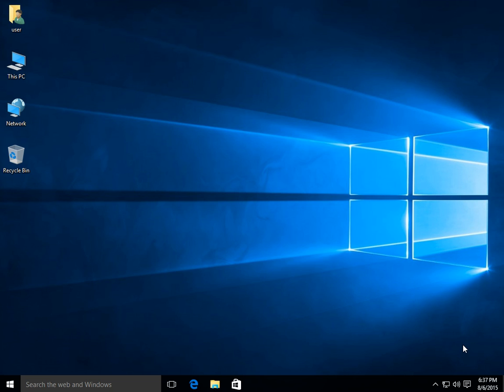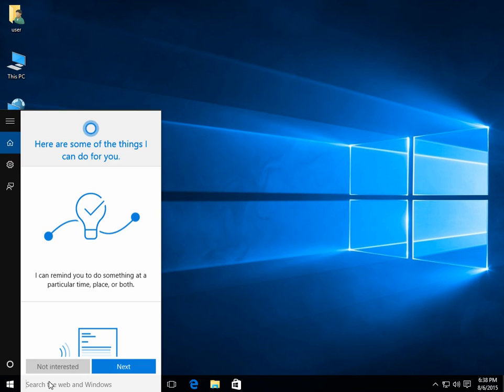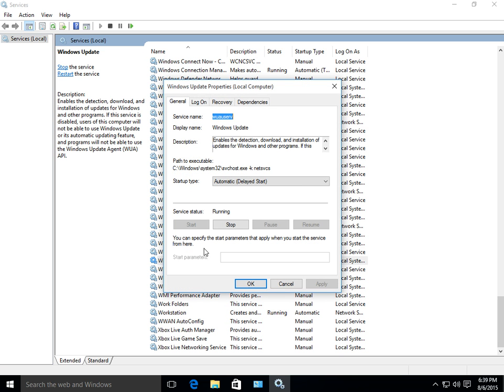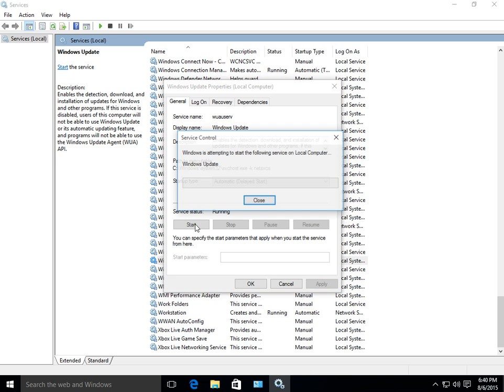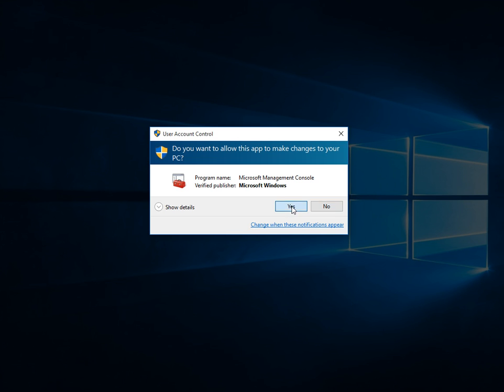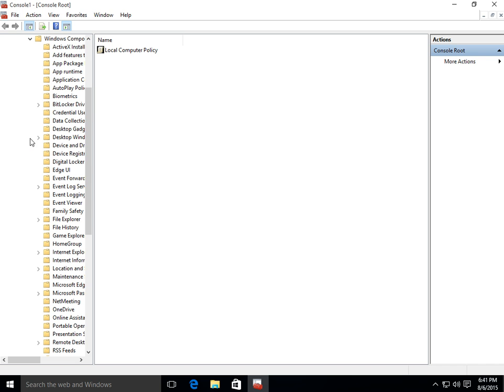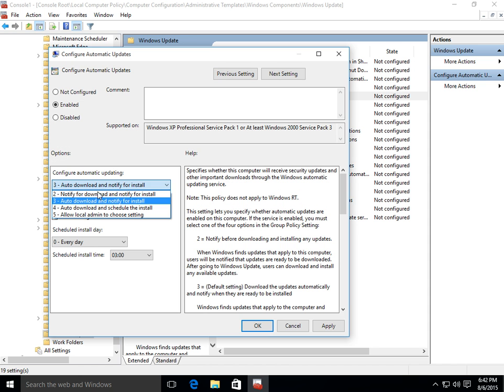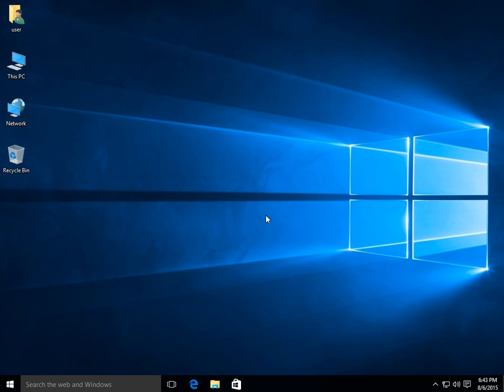How To Stop Windows 10 From Automatically Downloading & Installing Updates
This tutorial will show you two setting changes that you can make to Microsoft Windows 10 to stop it from downloading and installing updates automatically.